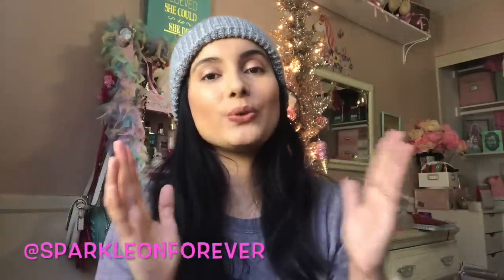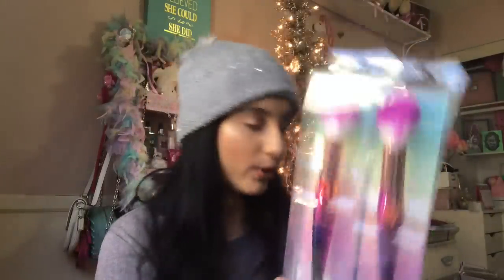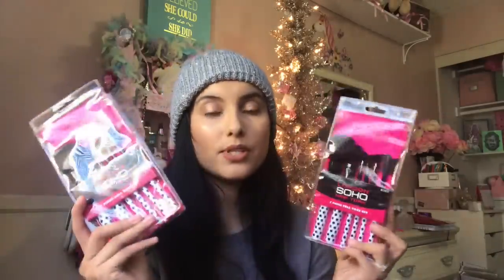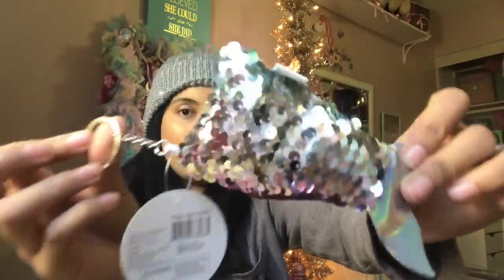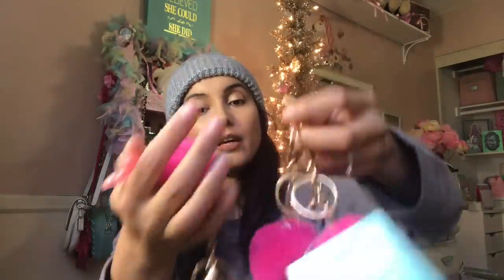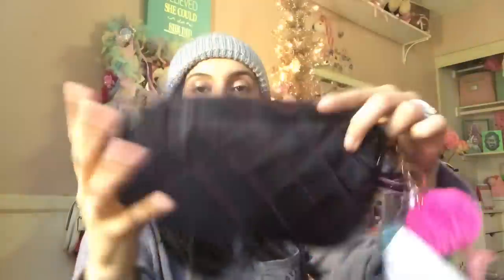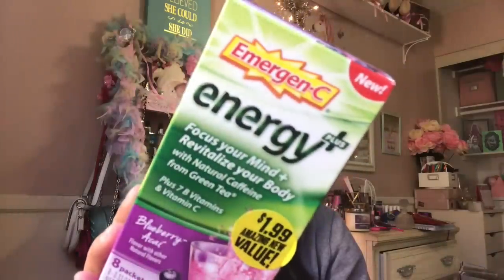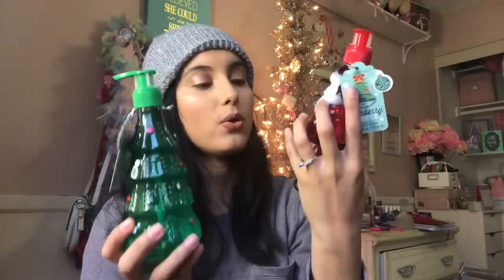HUGE 99 CENT STORE HAUL | MAKEUP BRUSHES | CUTE KEYCHAINS | AND MORE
I AM SUPER EXCITED TO SHARE THIS 99 CENT ONLY STORE HAUL!!